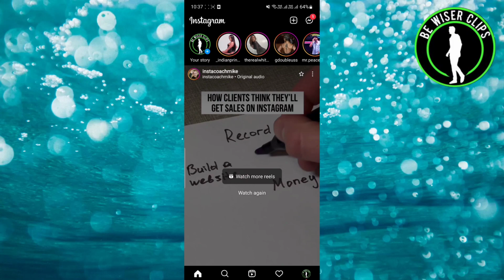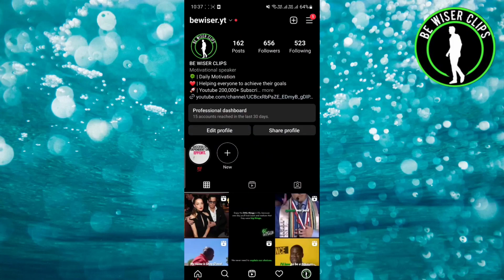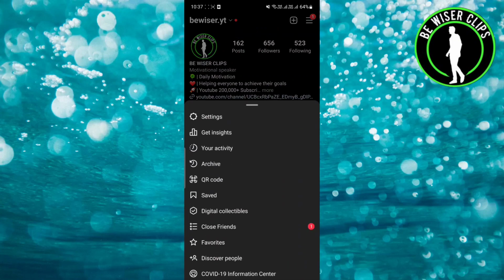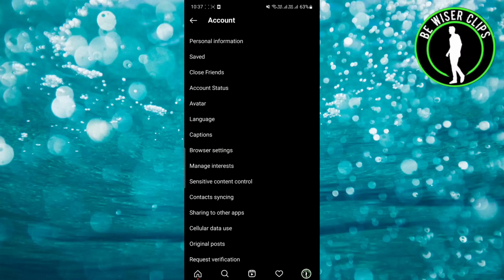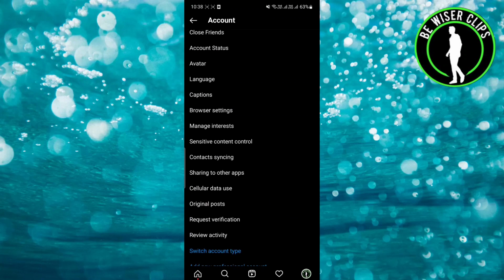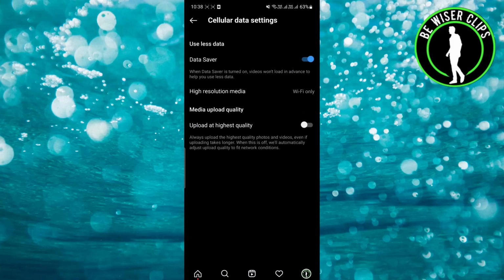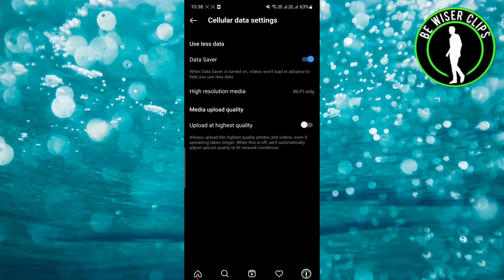How To Use Less Mobile Data on Instagram